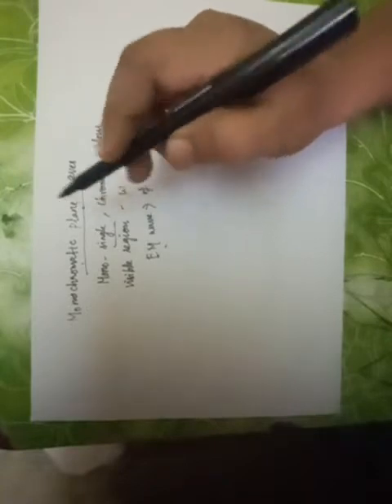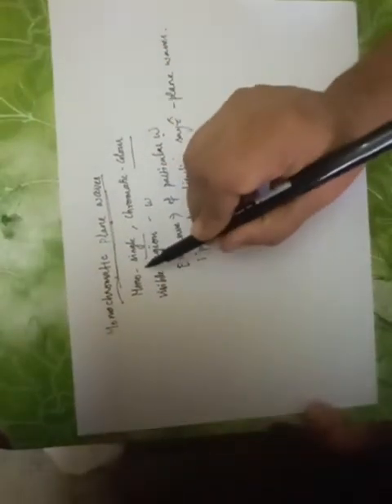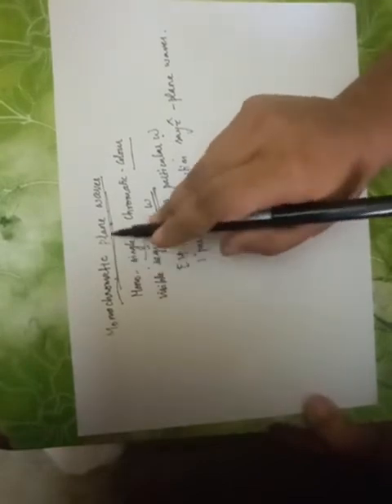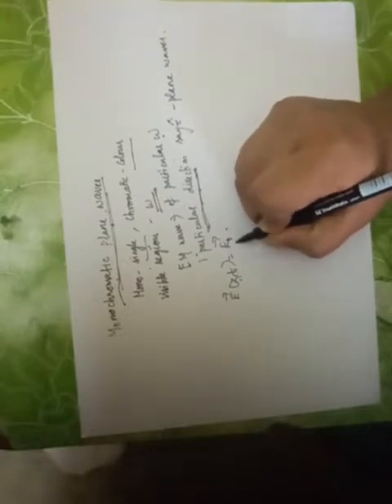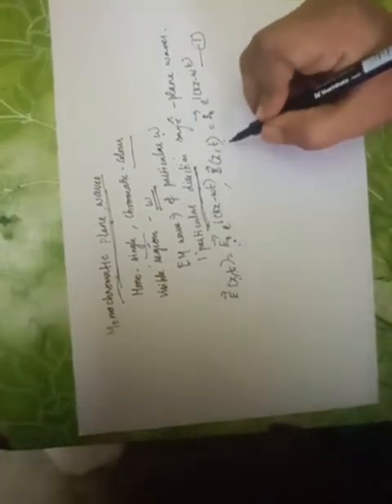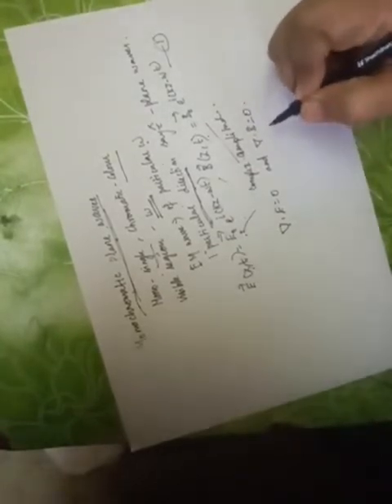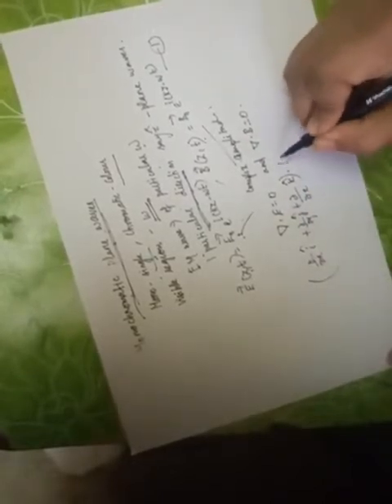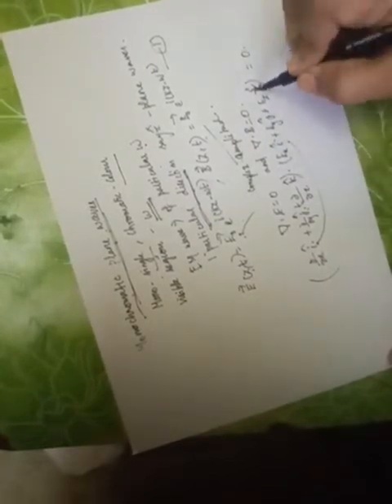Monochromatic plane waves